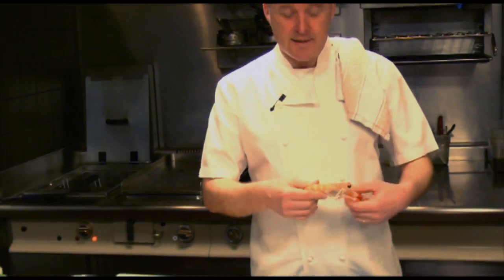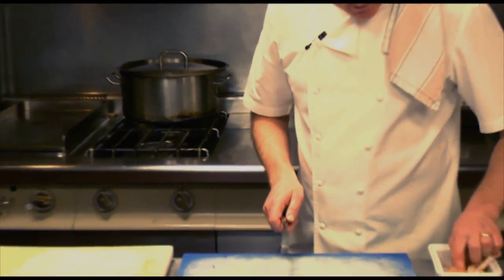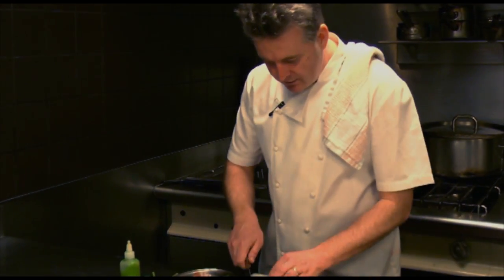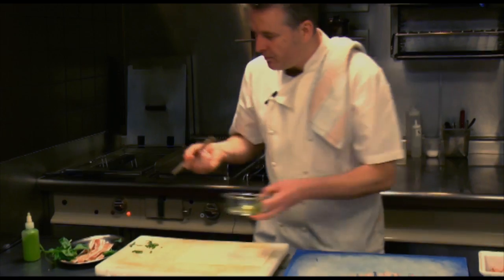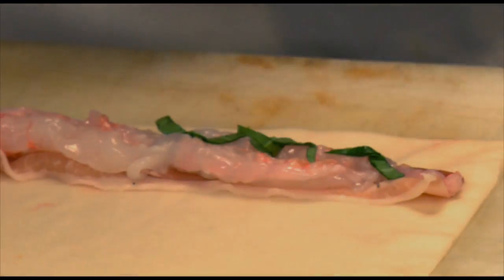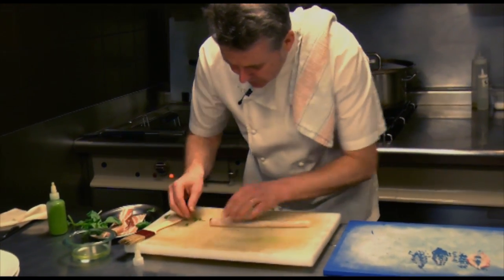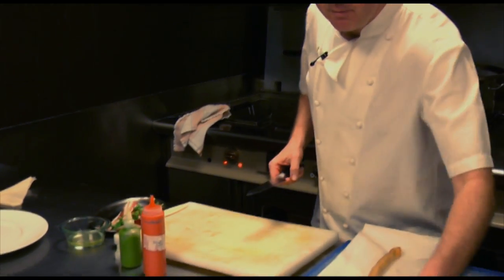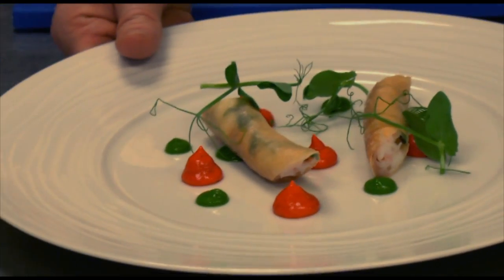Ross Lewis of Chapter One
Ross Lewis, demonstrates how he creates his signature dish for this year's Taste of Dublin. Langoustine or Dublin Bay Prawn Spring Rolls